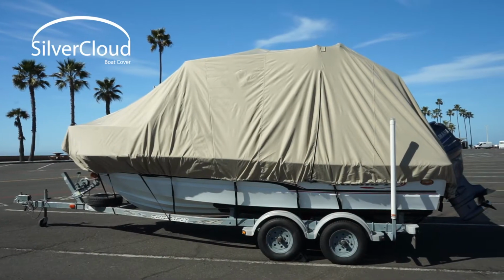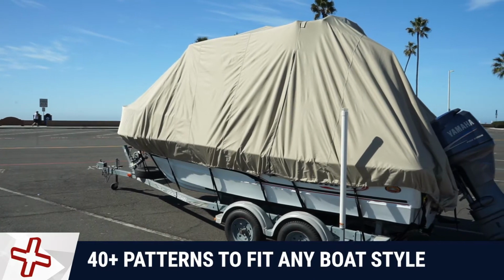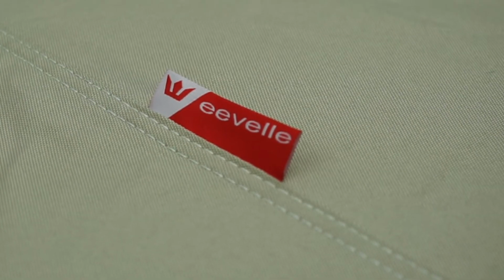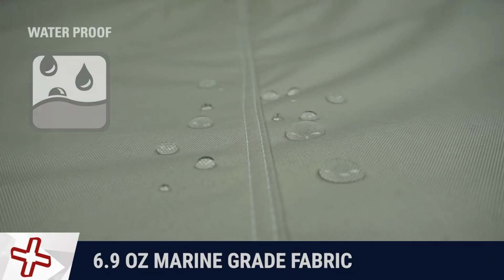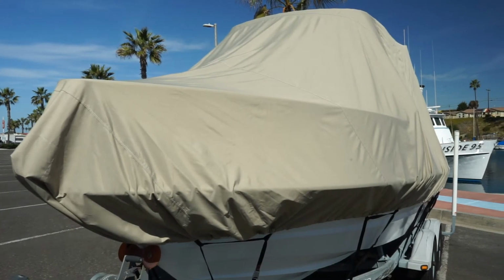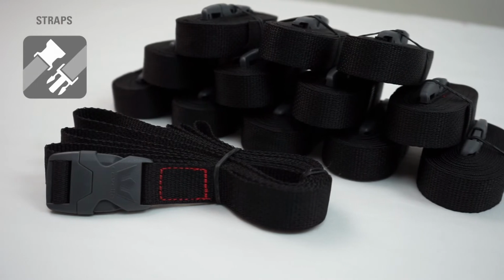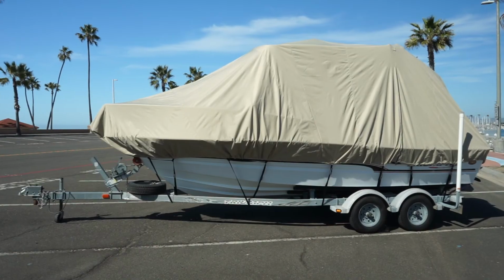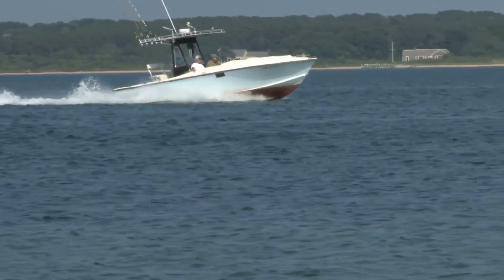T-Top Boat Cover Product Features - SilverCloud | National Covers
Learn about the product features of the SilverCloud boat Covers.

Transcript Below
National Covers is America’s #1 choice for Boat covers and Bimini tops. For over 25 years National Covers has offered superior products at competitive prices – all backed by outstanding customer service.

SilverCloud boat covers are an extremely popular brand of entry level semi custom covers. They represent outstanding value and performance at an economical price point.

Silver Cloud covers are available in over 40 patterns to match various boat styles. They are made in 1-foot increments of length to ensure a snug and tight fit for your boat.

Silver Cloud  T Top boat covers are manufactured with marine grade fabric and are designed to withstand extreme weather conditions. Silver Cloud covers come with a 3 Year Warranty and are handmade from 600D, 6.9oz  woven marine grade fabric with UV coating and rot proof double stitched seams.

Silvercloud covers come in a variety of popular colors.

Silver Cloud covers come with reinforced nose cone and rear corners, providing extra strength and protection. Silver Cloud boat covers feature a heavy duty sewn in shock cord in the hem. This will hold the cover in place and reduce billowing.

SilverCloud boat covers include a Free XT strap kit with 12  10 foot heavy duty cover straps.

Sewn in strap loops at 2 foot intervals provide a variety of options for strapping down the cover.

Heavy Duty zipper on port side allows easy access to cockpit without having to remove the cover.

This cover is fully trailerable when properly strapped down.

SilverCloud T Top boat covers are an excellent value full-featured cover made with high quality marine grade fabric and designed to provide years of quality protection.

National Covers - America's trusted cover source for over 25 years.